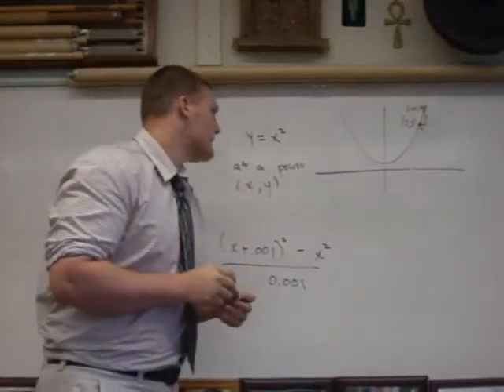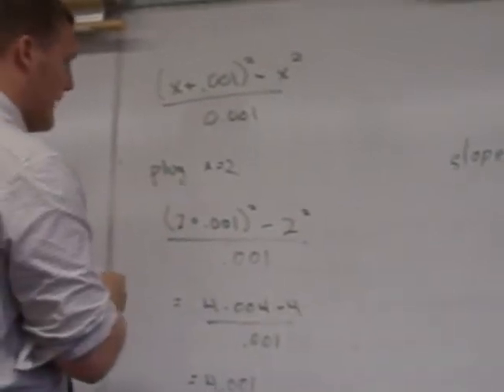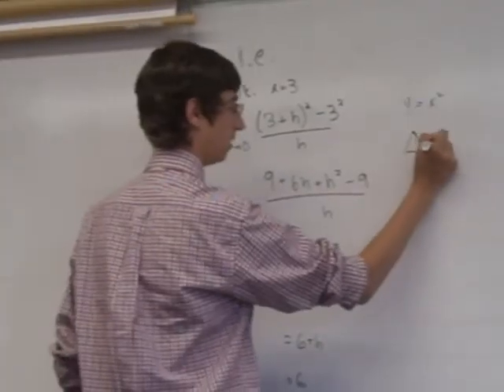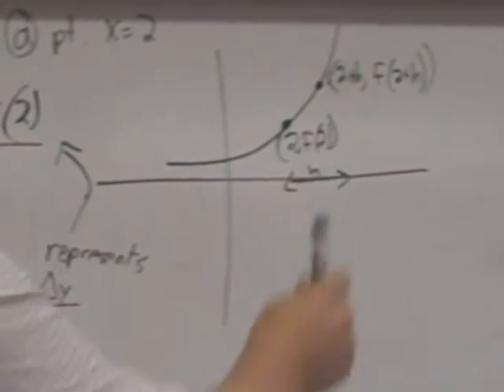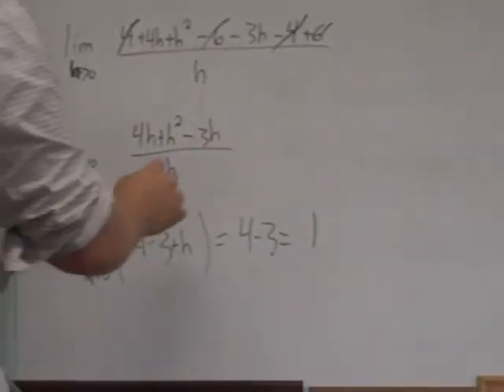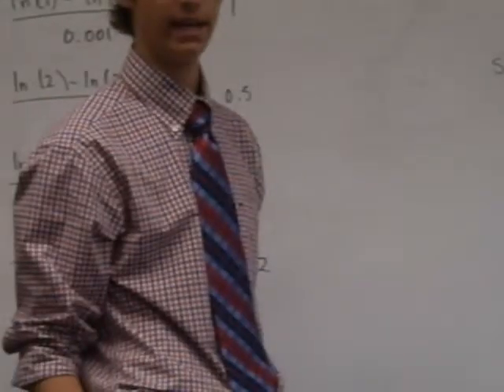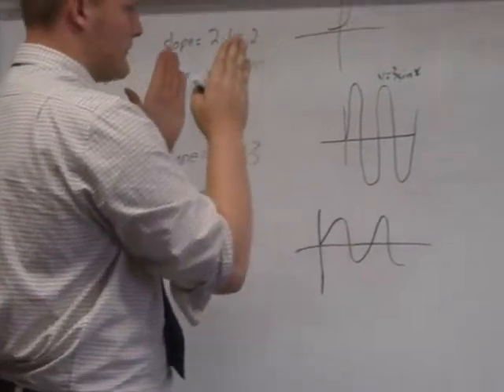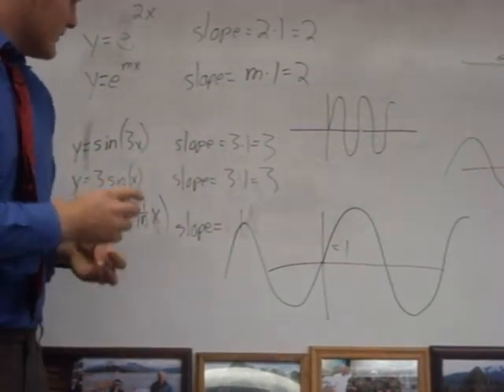Slopes of Curves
phillips exeter math, matt and theo